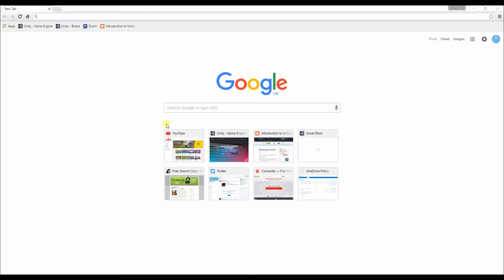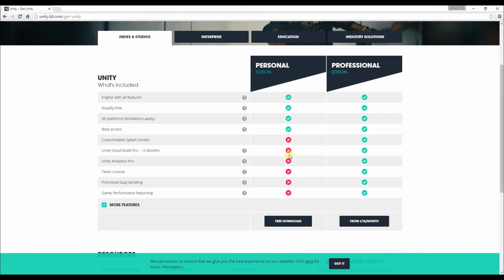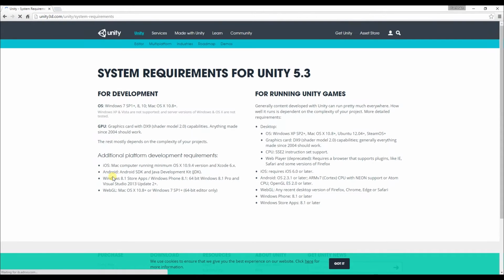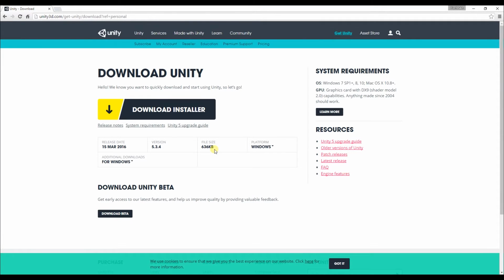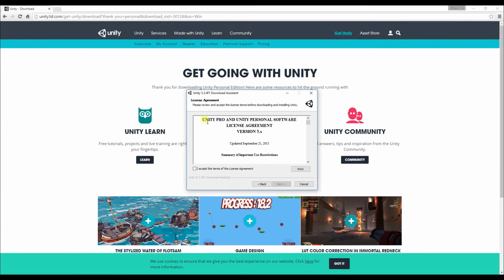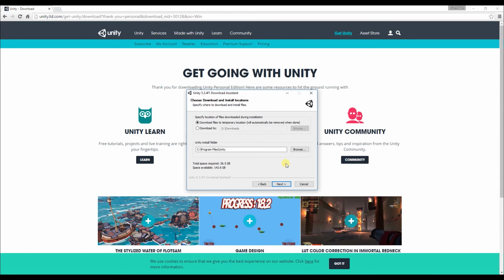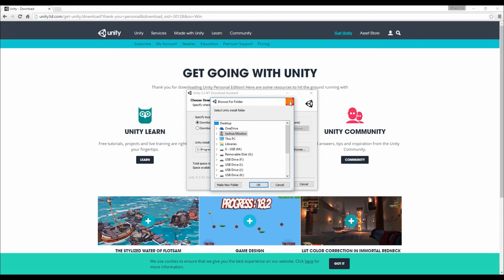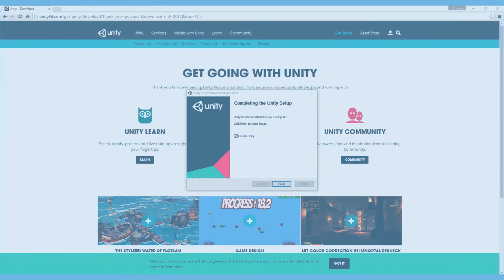Unity - How To Install Unity 3D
Unity - How To Install Unity 3D. with Joshua Mootoo

This video will show you guys where and how to install Unity 3D. it’s a fairly simple process but once you’ve installed Unity we can start doing the interesting stuff.

Our goal is a build a community centered around Games Development and Programming for the Games Industry. We appreciate any feedback good or bad! It all helps us get better at making content.

Special thanks to:

- Unity for the use of their “Unity GDC 2016 Game Showreel”
- A. Algien for creating and allowing the use of the “kids cheer” sound Effect

kids cheer - by - A. Algien (flashkit.com)